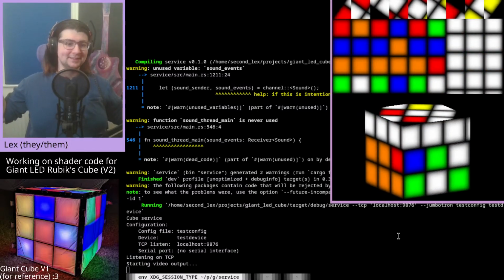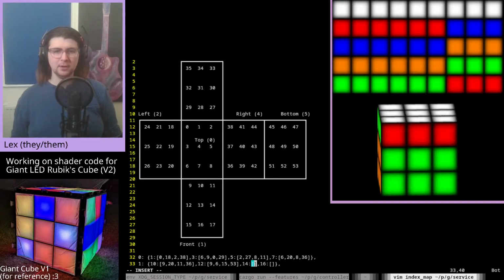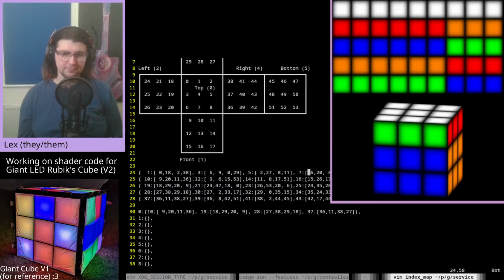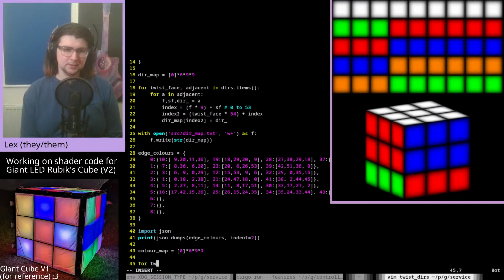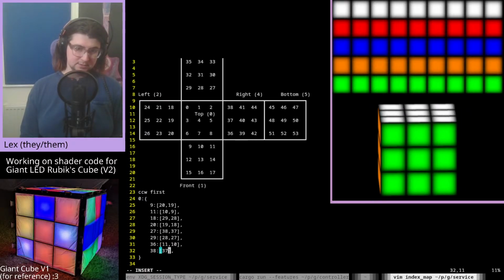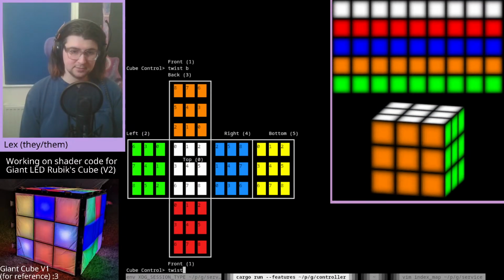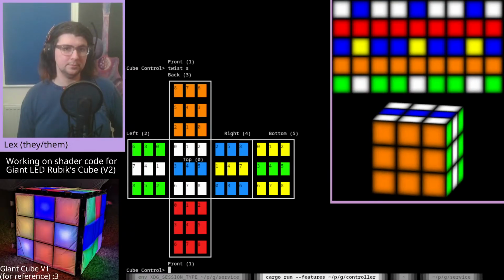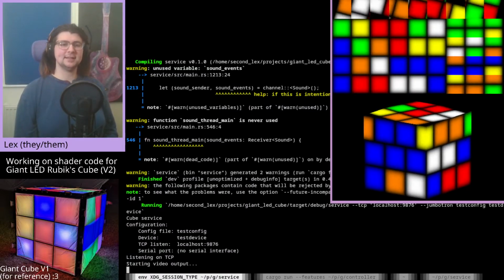Jus' 1 more stream, bro! Live Coding: Finishing Cube Shaders for real FOR REAL this time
Okay, this time, for real, I'm gonna finish the shaders this time, actually.